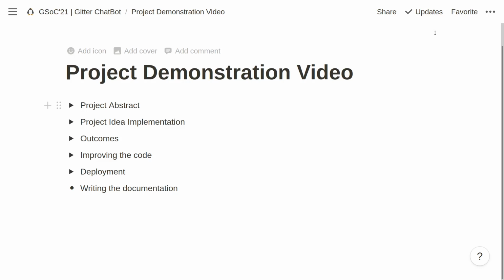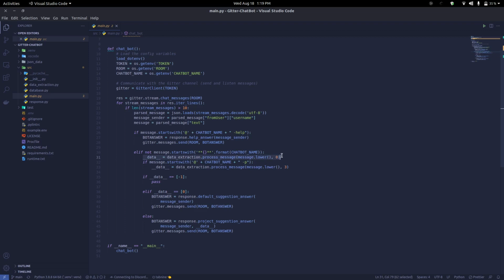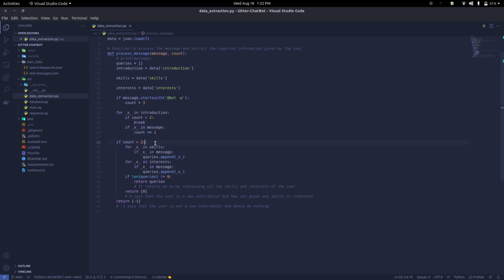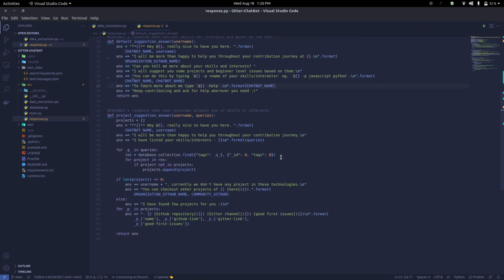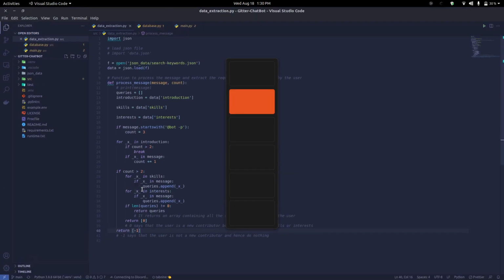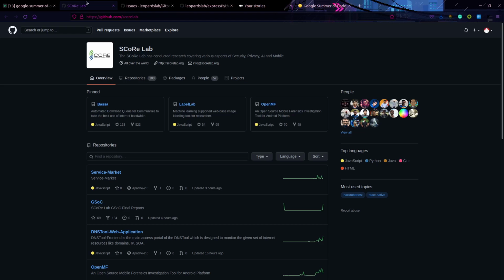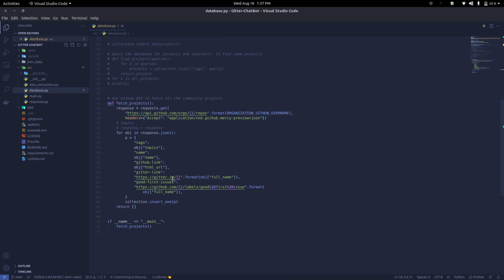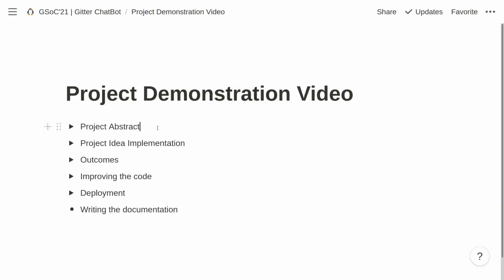GSOC 2021 | Score Lab Project Demonstration Video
Many open-source contributors face challenges in getting started with the community's projects. This project aims to make a Gitter chatbot for the organization's Gitter channel to help new contributors ﬁnd projects of their skills/ interests.

Developed as an open-source python package to listen, process and respond to the Gitter chat messages.
Worked on unit testing and wrote the complete documentation of the project. Deployed the project on Heroku.